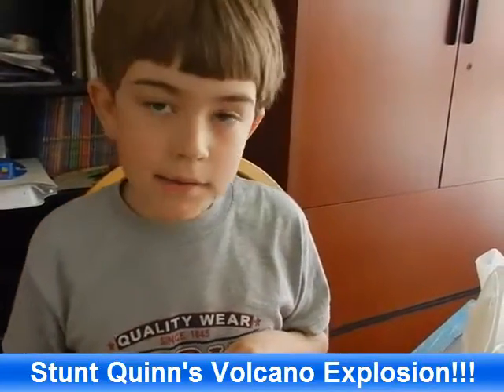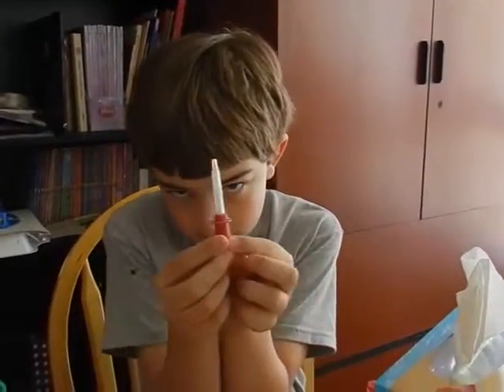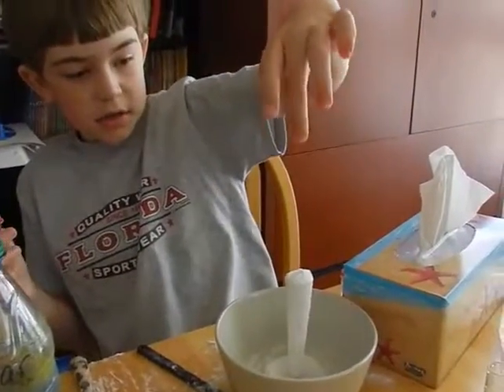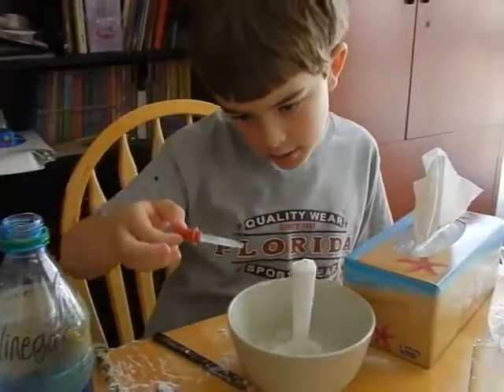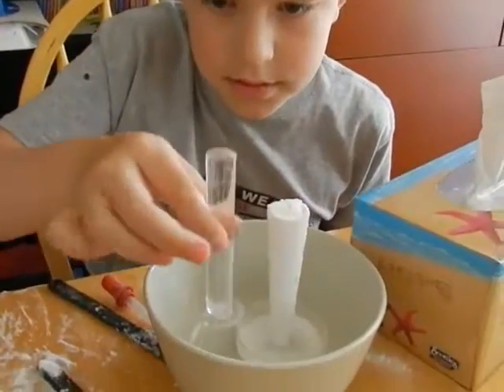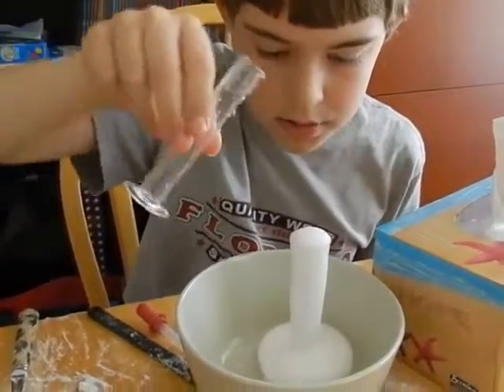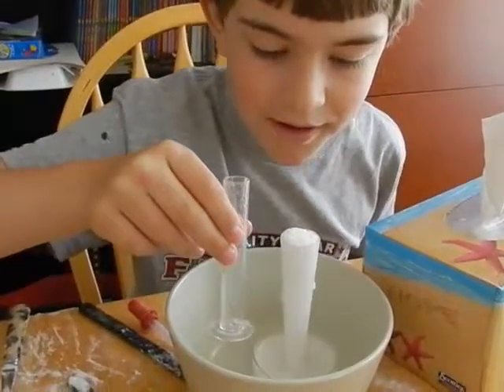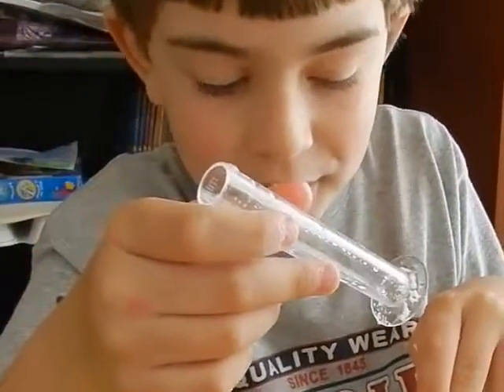Stunt Quinn's Volcano Explosion!!!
This is one of the coolest experiments ever! You have HAVE to try this one yourself!
Try your own volcano explosion using baking soda and vinegar, oh yeah!!!